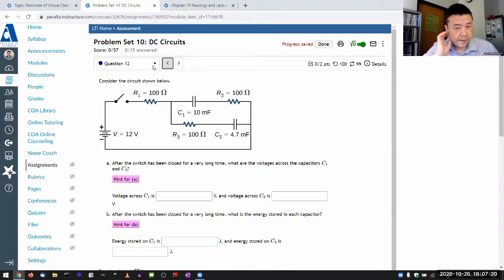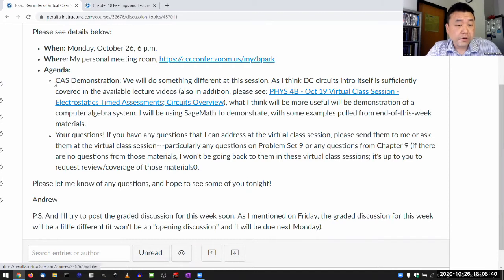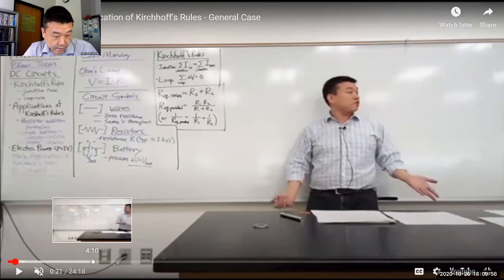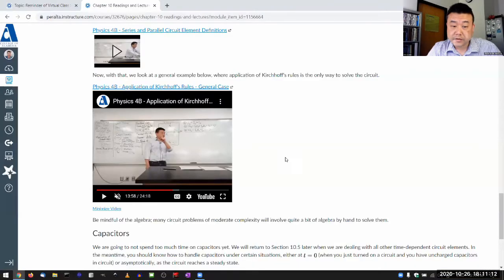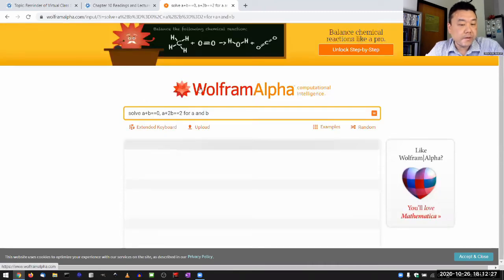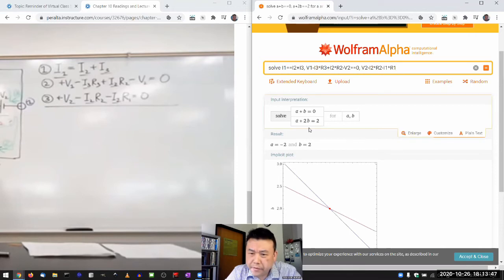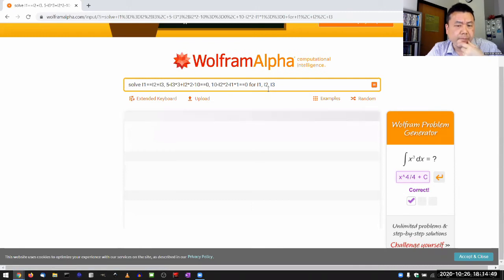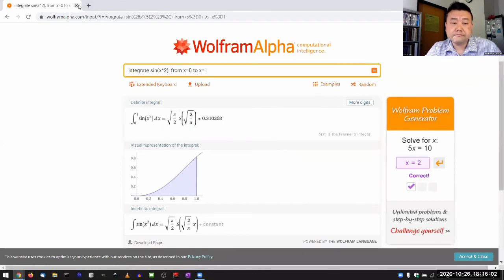Physics 4B - CAS Demo - Setup (Wolfram|Alpha)